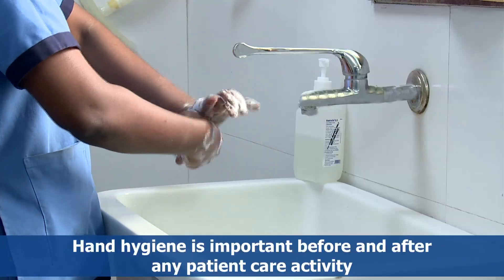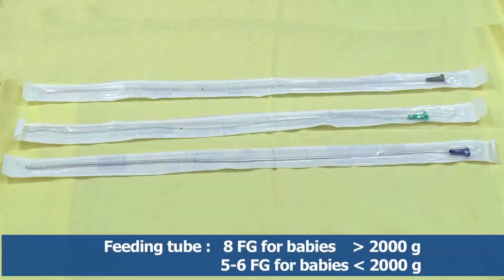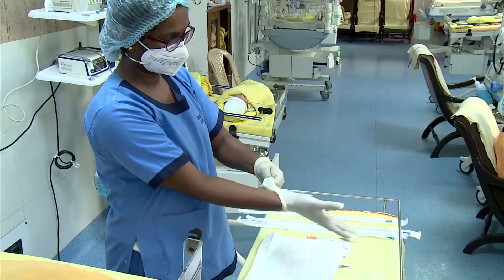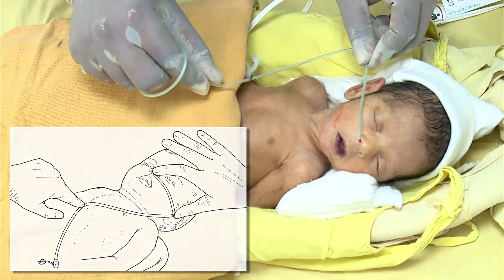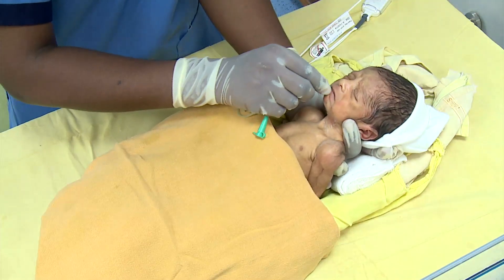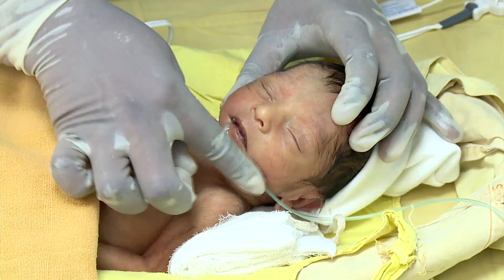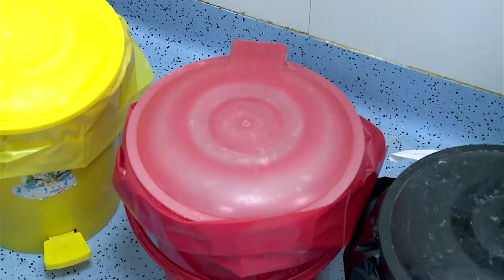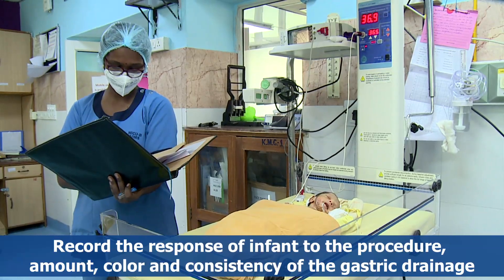Gastric decompression in neonate 2021-22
Oro gastric tube insertion steps